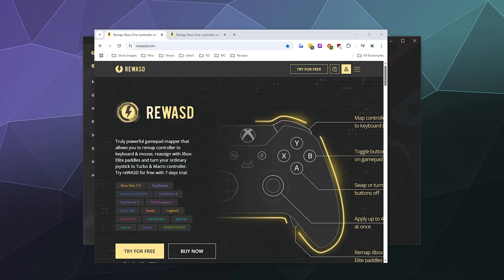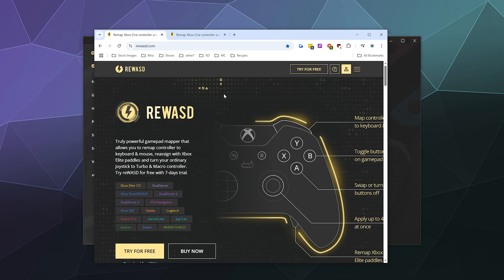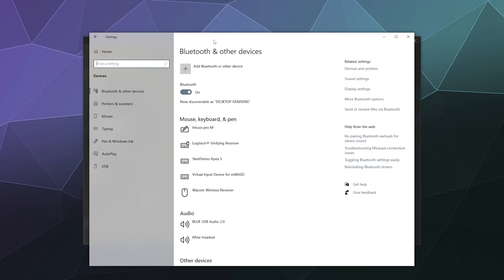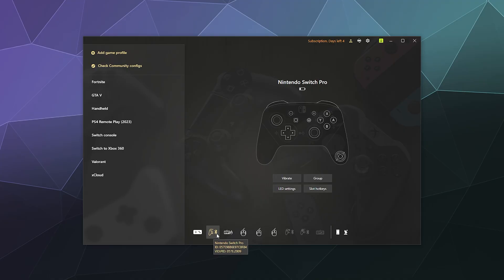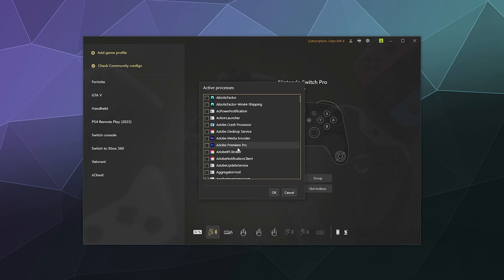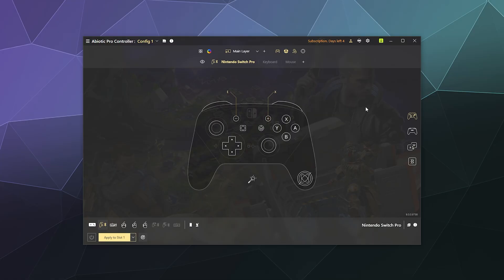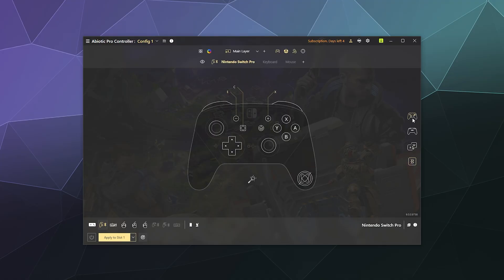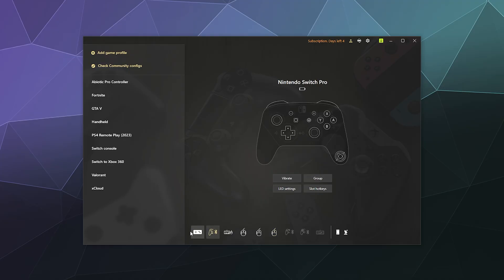How to Use REWASD with a Switch Pro Controller on PC – Full Bluetooth & Keybind Setup (2025) 🎮💻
Want to use your Nintendo Switch Pro Controller on PC with custom controls? This tutorial walks you through everything you need to know to connect your Pro Controller via Bluetooth and fully configure it with reWASD.

reWASD makes it easy to remap buttons, set up advanced profiles, and fine-tune your controller for any game—including Steam, Epic, and emulators.

In this guide, I’ll show you how to:
✔️ Connect your Pro Controller to PC using Bluetooth
✔️ Set up and configure reWASD
✔️ Create and customize keybinds
✔️ Save profiles and apply them automatically for different games

🕹️ Requirements:
Nintendo Switch Pro Controller
Bluetooth-enabled Windows PC
reWASD (free version for basic remaps or full version for advanced features)

🧠 What You’ll Learn in This Video:
✅ How to pair a Nintendo Pro Controller with Bluetooth
✅ Installing and setting up reWASD on Windows
✅ Customizing button layouts for any game